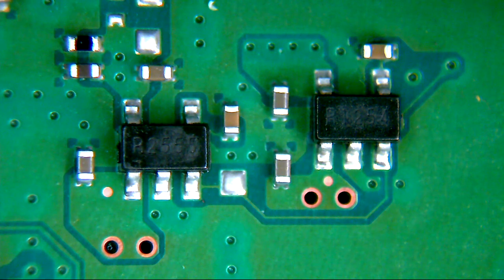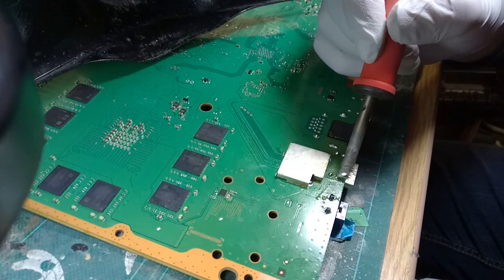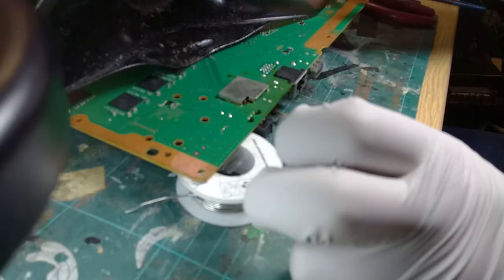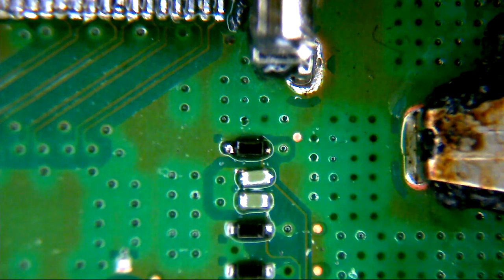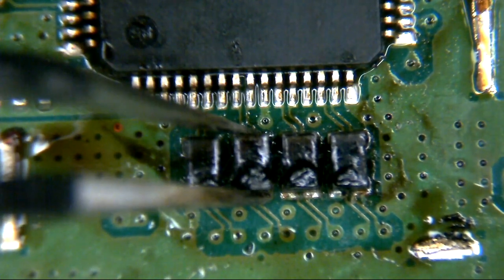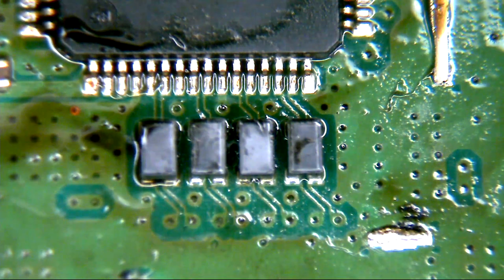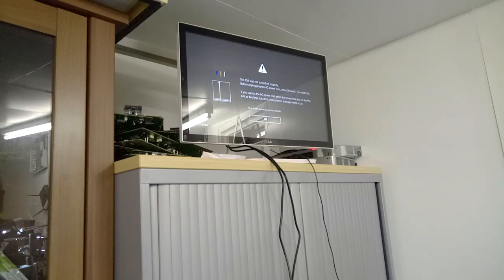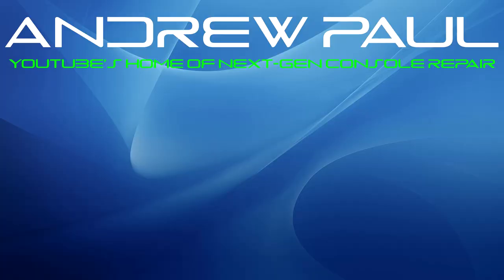Idiotic "Professional" Ruins PS4 HDMI Port Repair. Can We Fix It?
This video shows the repair of a badly performed HDMI Port repair on a PS4. This was amazingly sent in for a second opinion (rather worryingly!) - all that was needed here was a bit of basic inspection to see things were obviously amiss.

Anyhow we replace the port, protection diode, 2k resistor, 2x EMI filters and an Encoder IC to get this console back working again.

This was filmed a little while ago but took some editing to stitch it all together - this week was the first chance I've had to do that so it's been sat waiting for completion for a good while.

If you're a new viewer then please check out the rest of my channel - I have over 60 videos on the channel focusing on PS4 / XBONE / Apple Macbook and iPhone repair.

LINKED VIDEOS:
- PS4 Repair From Hell - Complete HDMI Circuit Rework after repair shop bodge (White Light of Death)

- PS4 Repair From Hell - Car Boot Sale Special - Complete HDMI Circuit Rework (White Light of Death)